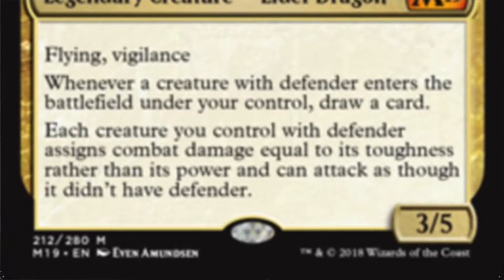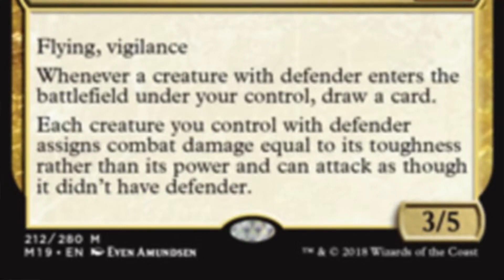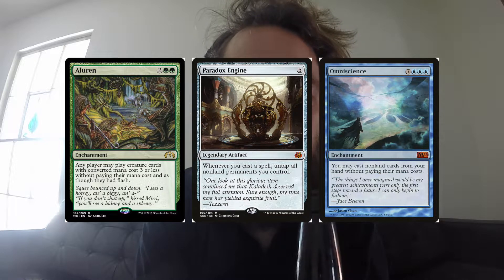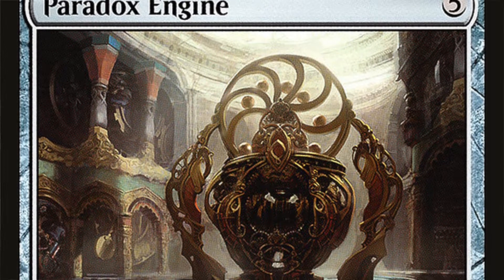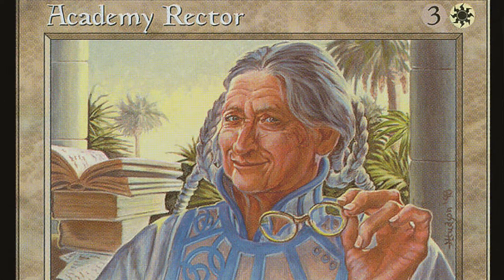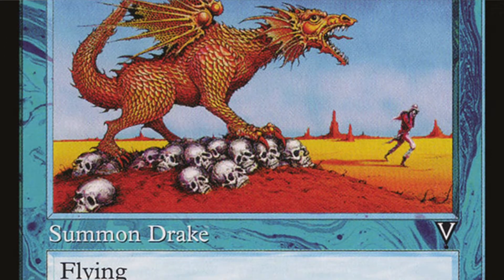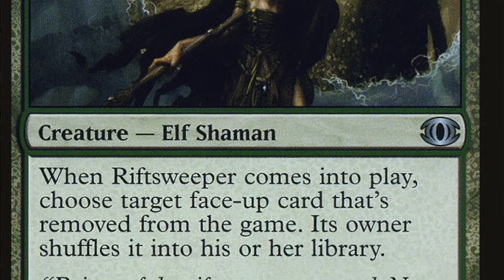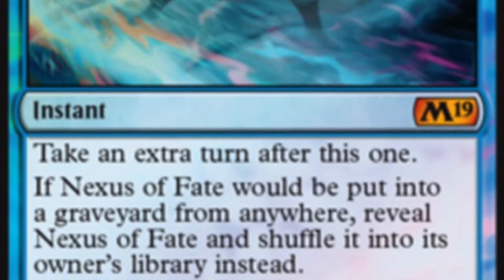Magus of the Brew #7: Arcades the Strategist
Strategy, schamtegy and some sweet bounce in this episode of Magus of the Brew. They Made Arcades Great Again but we aren't building any walls, only unrepentant combos here.